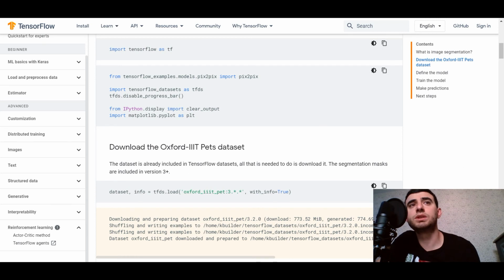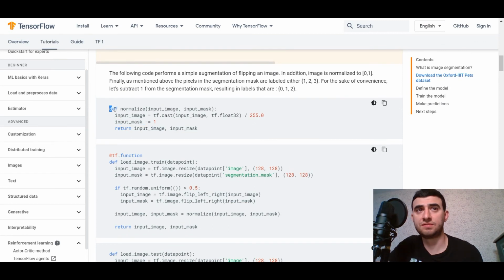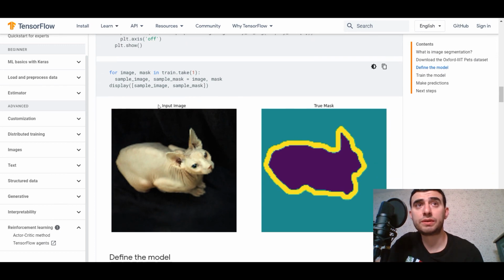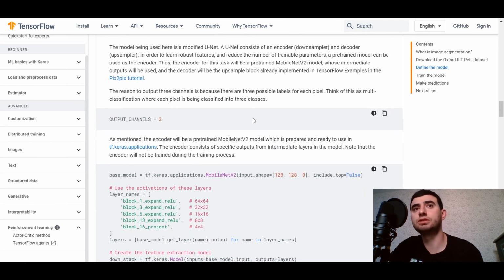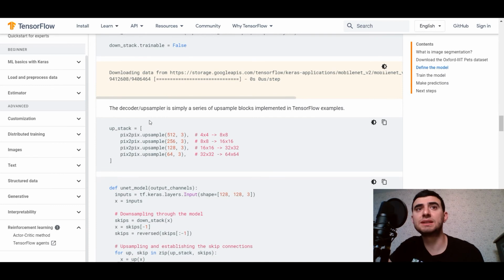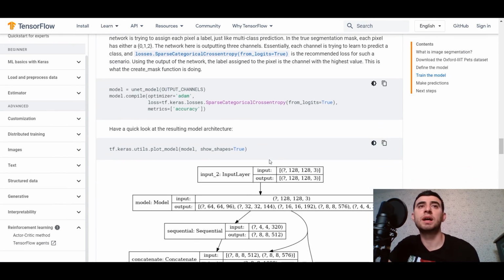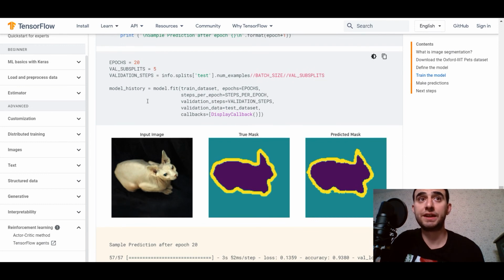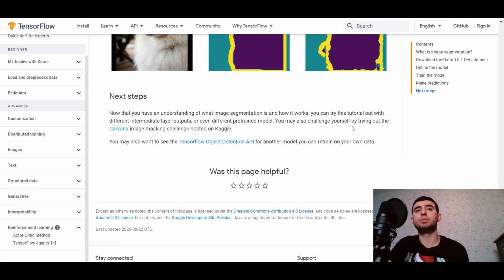Image segmentation with TensorFlow | U-net model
What is image segmentation?
So far you have seen image classification, where the task of the network is to assign a label or class to an input image. However, suppose you want to know where an object is located in the image, the shape of that object, which pixel belongs to which object, etc. In this case you will want to segment the image, i.e., each pixel of the image is given a label. Thus, the task of image segmentation is to train a neural network to output a pixel-wise mask of the image. This helps in understanding the image at a much lower level, i.e., the pixel level. Image segmentation has many applications in medical imaging, self-driving cars and satellite imaging to name a few.
The dataset that will be used for this tutorial is the Oxford-IIIT Pet Dataset, created by Parkhi et al. The dataset consists of images, their corresponding labels, and pixel-wise masks. The masks are basically labels for each pixel. Each pixel is given one of three categories :
Class 1 : Pixel belonging to the pet.
Class 2 : Pixel bordering the pet.
Class 3 : None of the above/ Surrounding pixel.